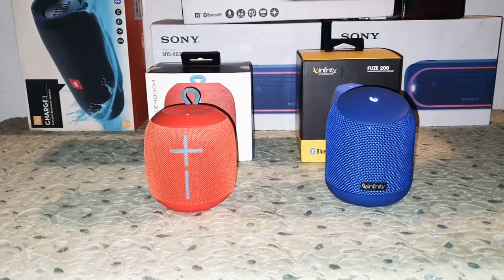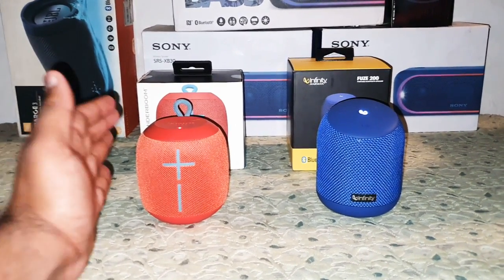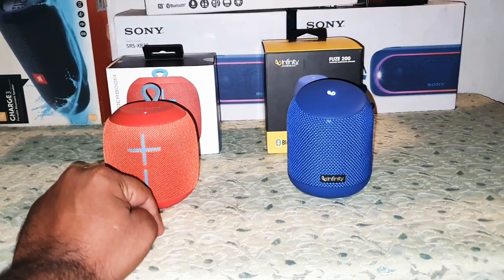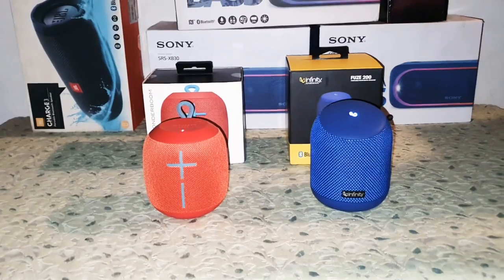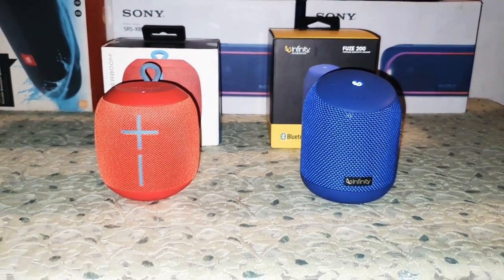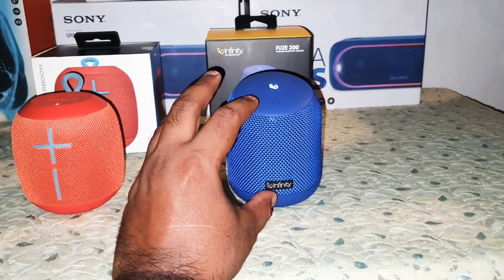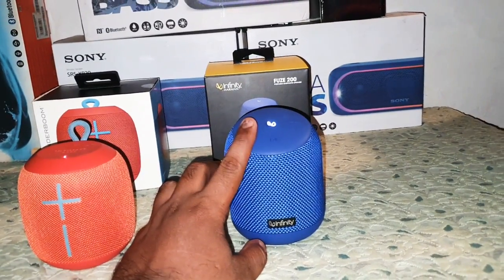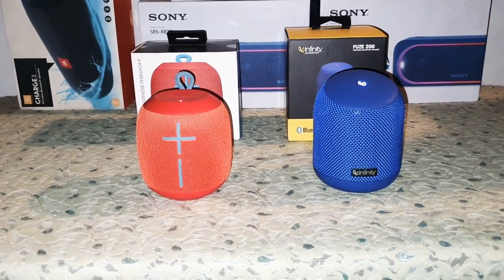Part 2. Comparison of (JBL) Infinity Fuze 200 vs UE WonderBoom. Best 360° speakers.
Music Credits